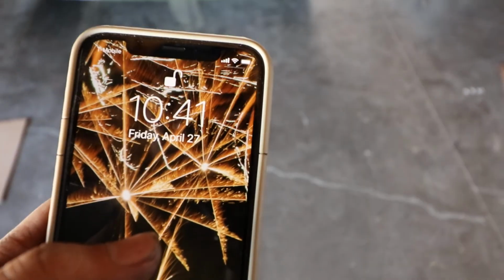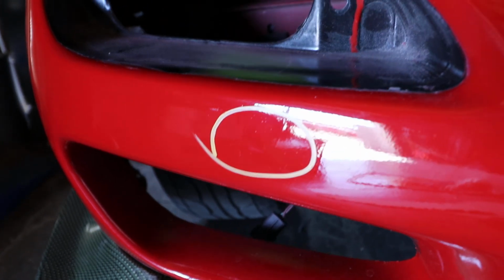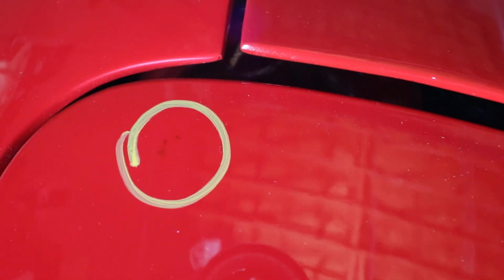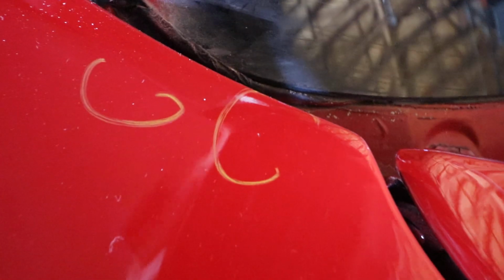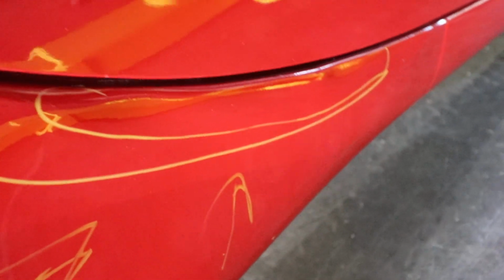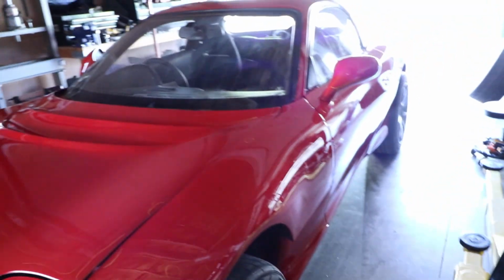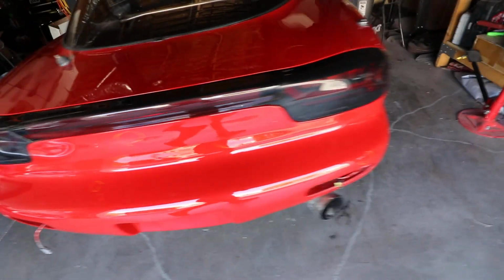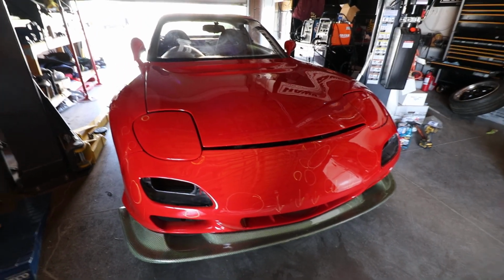BEWARE Nevada Auto Collision Center - Paint job review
Nevada Auto Collision Center

paint job review.

not to happy with the results.